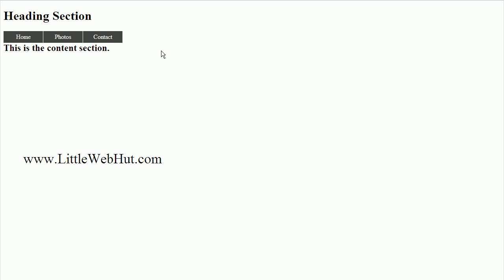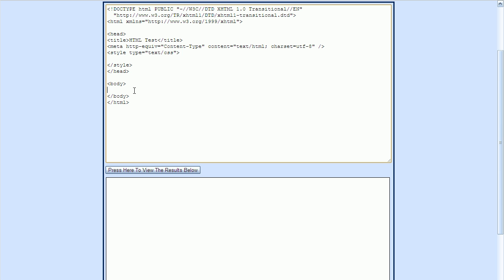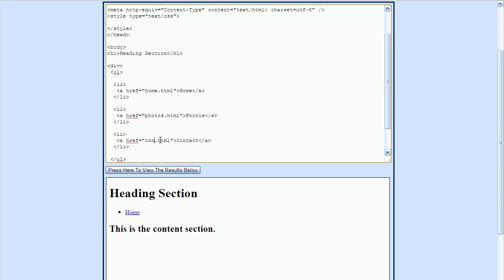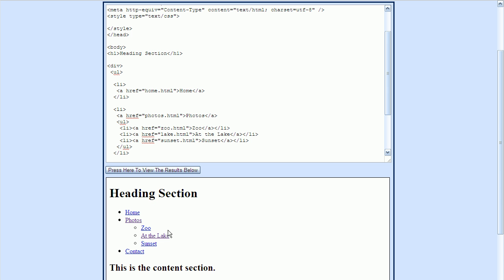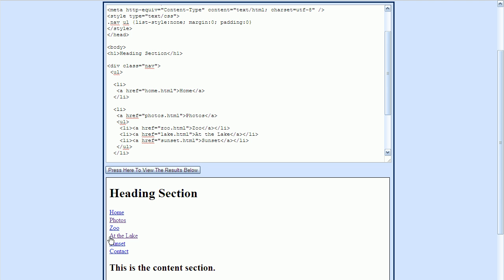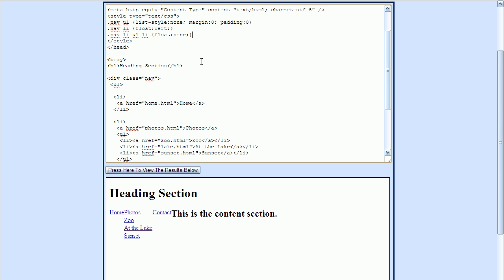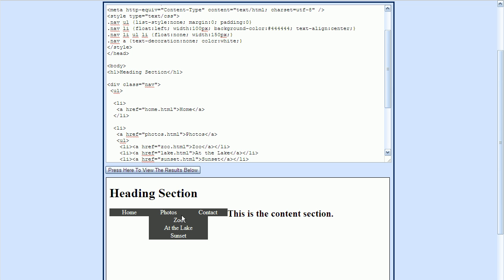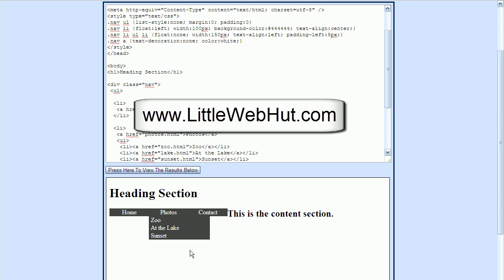CSS Drop Down Menu Tutorial - 1 of 2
This video demonstrates how to use CSS and HTML to make a drop down navigation menu. This tutorial is based on HTML 4.01, XHTML 1.0 and CSS 2.1. This is a good CSS tutorial for beginners.

Here is a link to the HTML and CSS code for this tutorial: